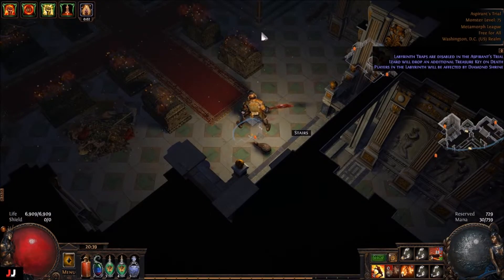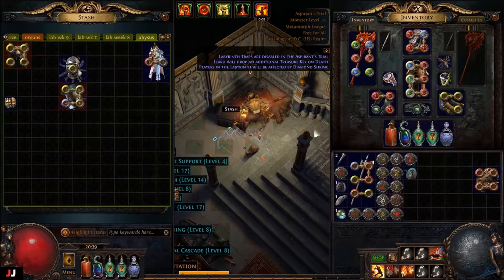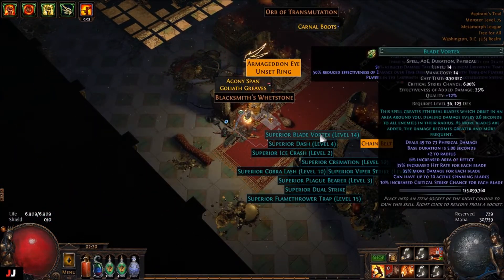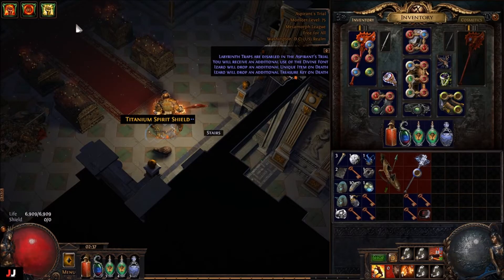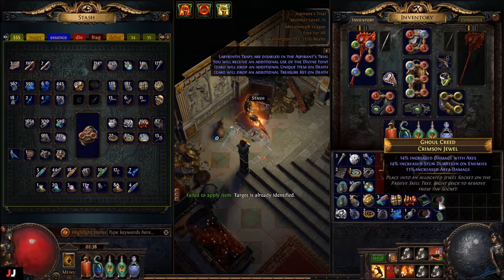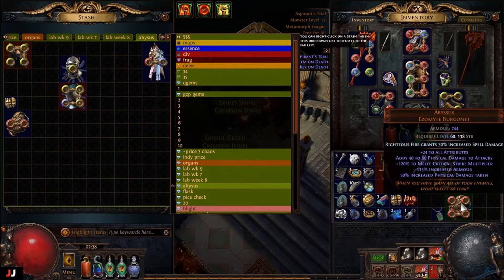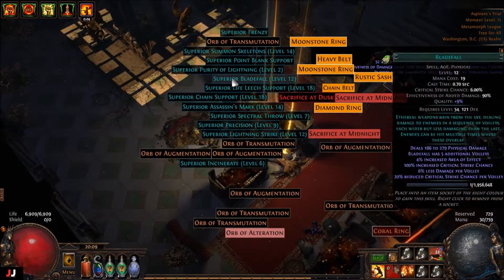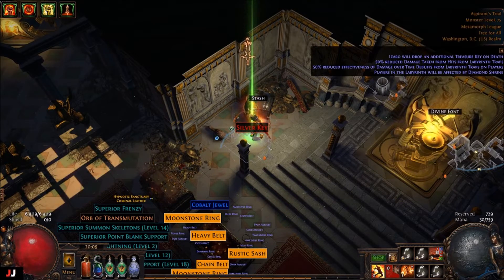Path of Exile Uber Lab Loots February 14 /2020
Here's a video where I find amazing loot uber lab farming. Mostly 6 key runs on my totem dude. come check out the loots :D